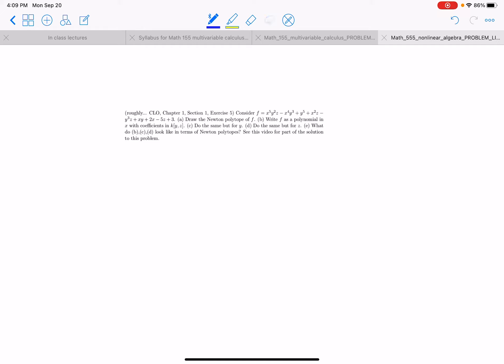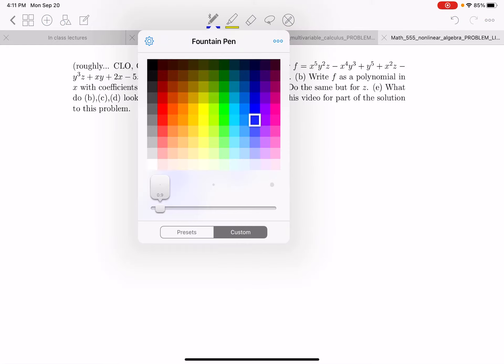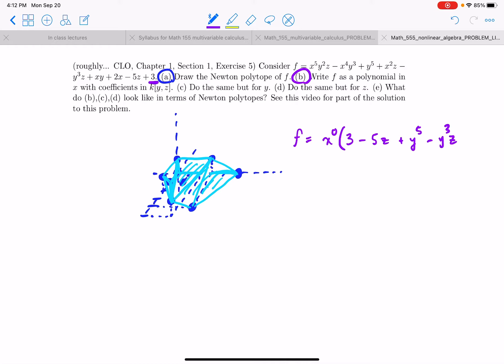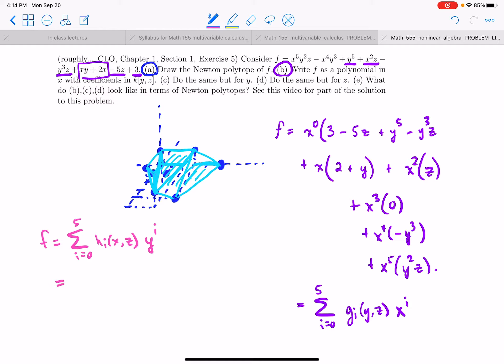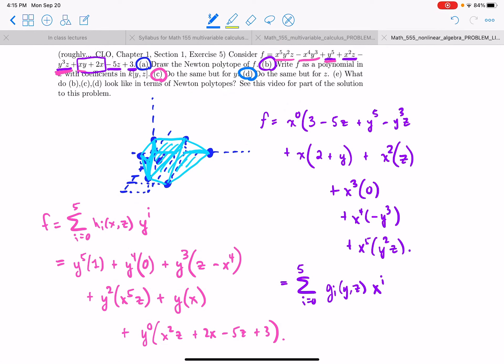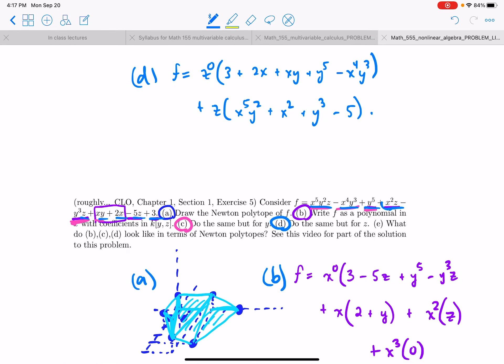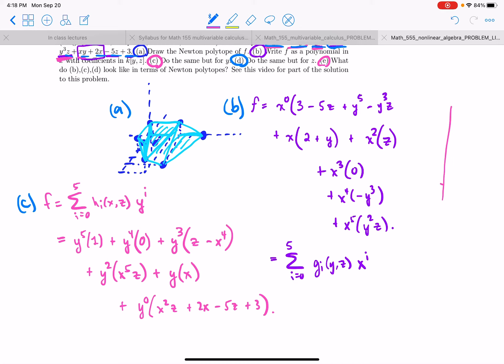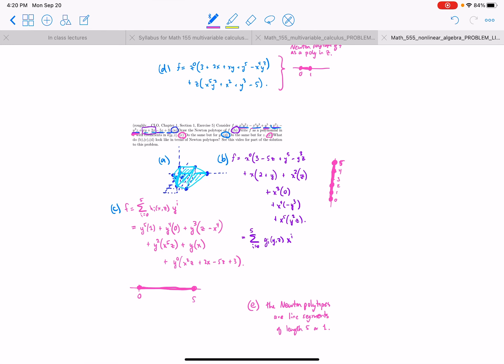Problem 2. Newton polytopes